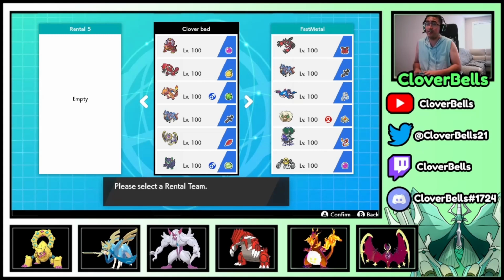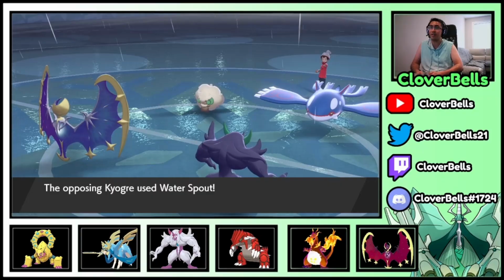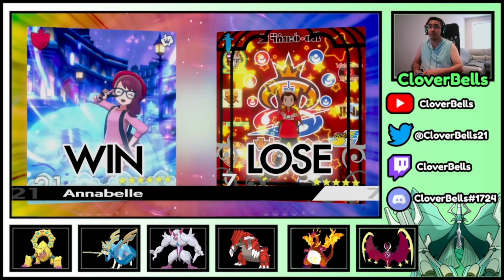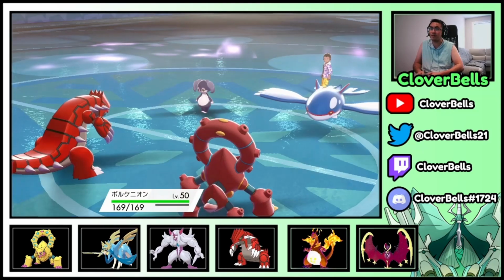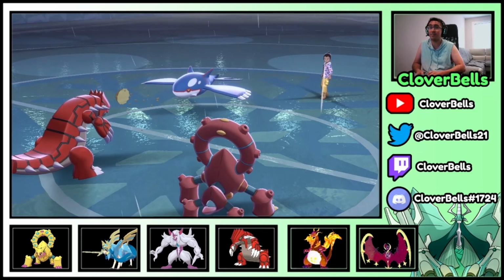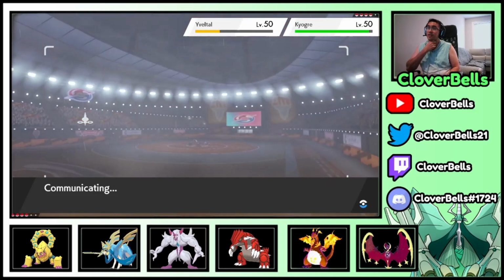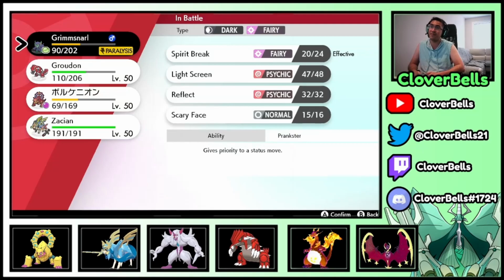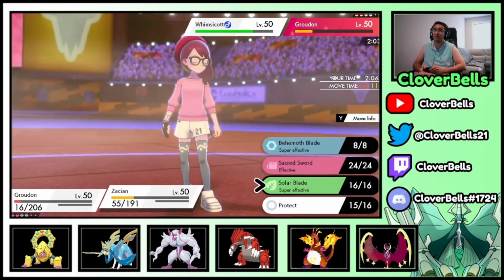VOLCANION CAN DOMINATE IN RAIN & SUN! | Series 12 VGC 2022 | Pokemon Sword & Shield | Ranked Battles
Shoutout to Eeveon7 my moderator for helping me make the rental code since I ran out of space!

In this video, we showcase the Volcanion team that we made as 1 of 5 rentals for the month of September! Volcanion has a cool niche in the meta in that it walls and does well against a lot of common threats, namely the big steel types like Zacian, Melmetal, and Magearna. The fire damage that it can put out can force opponents to almost not even bring them into the game. In addition, it does well into Kyogre thanks to Water Absorb and it then forces the Kyogres to start running Thunder more as opposed to Ice Beam to be even able to hit the Volcanion. Because of its fire/water typing, Volcanion can do well paired with Kyogre (STAB boosted Steam Eruption in the rain) or Groudon (STAB boosted Heat Waves). The speed is the only thing holding it back, so as long as you have ways to support that, Volcanion can do very well!

We decided to pair Groudon & Charizard with Volcanion to add Airstream as well as the Sun to help Volcanion be faster and do extra damage. Grimmsnarl made sense next to further add speed control with Scary Face along with Screen support to make the entire team bulky. From here, Zacian was also clear since it's the strongest restricted into the format, and Lunala as a bulky aggressive Trick Room setter to help Groudon & Volcanion move first also made sense. It also applies Max Phantasm defense drops for Groudon & Zacian deal extra damage.

Time Stamps:
0:00 - Introduction & Team Preview
3:28 - Battle #1 (vs. Lunala/Charizard/Whimsicott/Groudon/Kyogre/Zacian)
12:12 - Battle #2 (vs. Magearna/Calyrex-Ice Rider/Incineroar/Yveltal/Kyogre/Indeedee-F)
23:14 - Battle #3 (vs. Zacian/Whimsicott/Groudon/Kyogre/Yveltal/Magearna)
40:14 - Rental Code & Recap